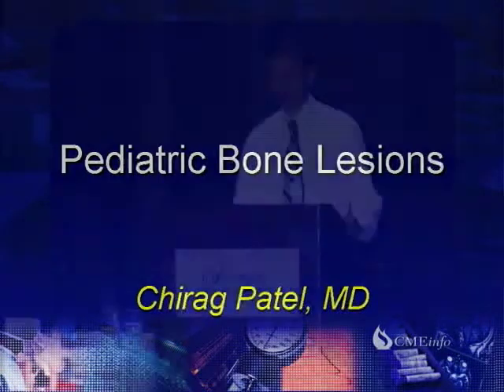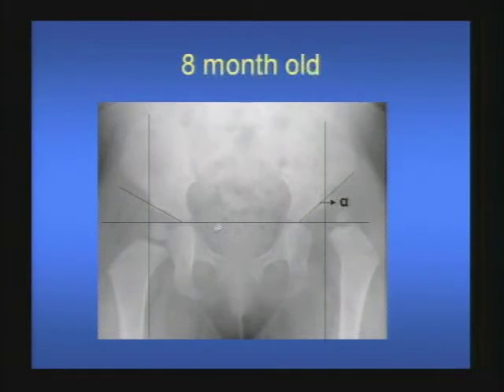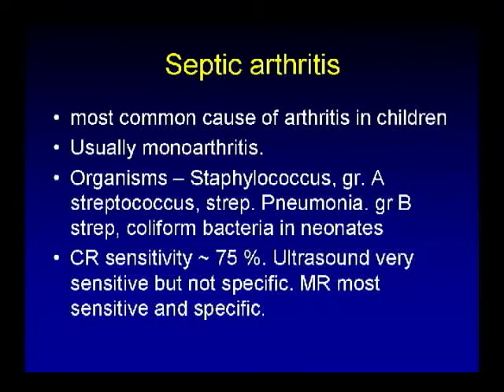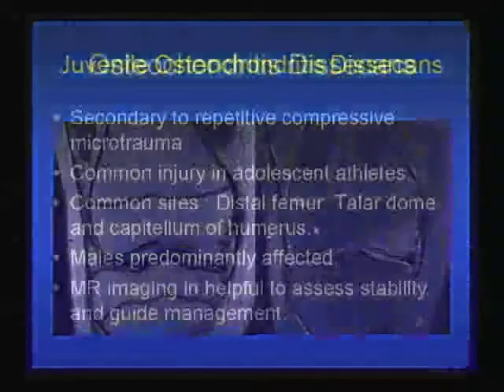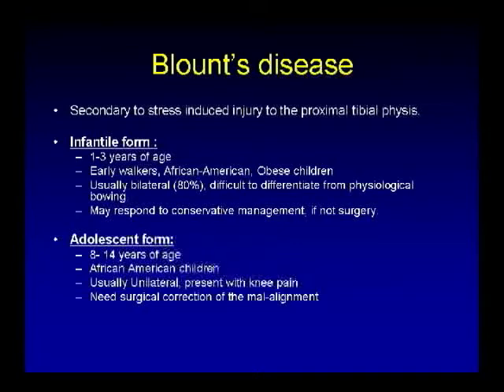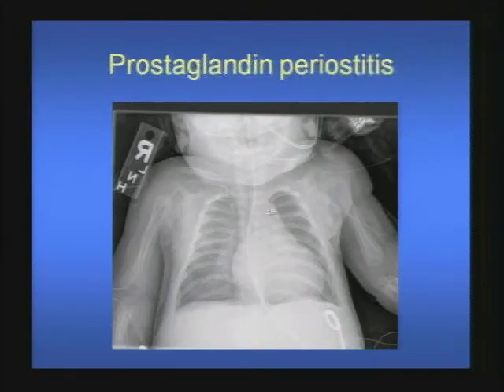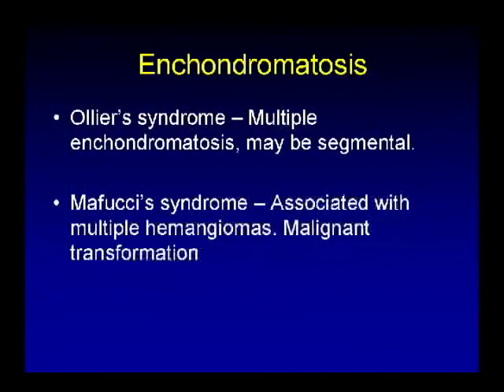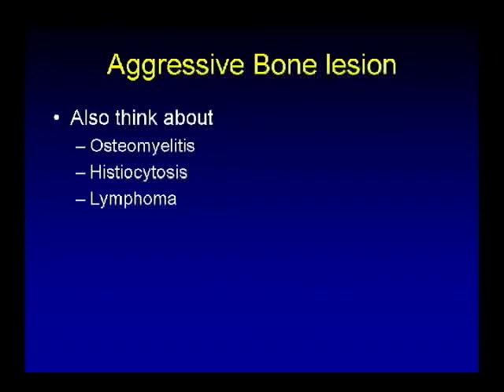35 Pediatric Bone Lesions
# MSK cases
# Pediatric bone
# Radiology
# FCPS
# FRCR